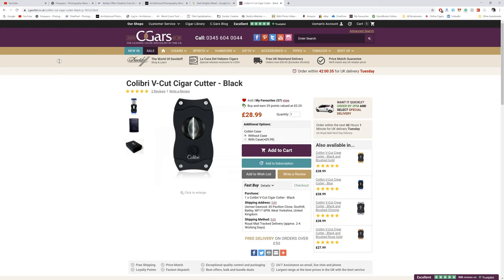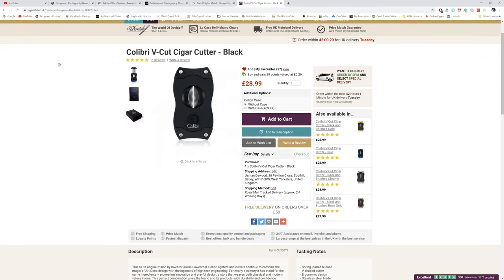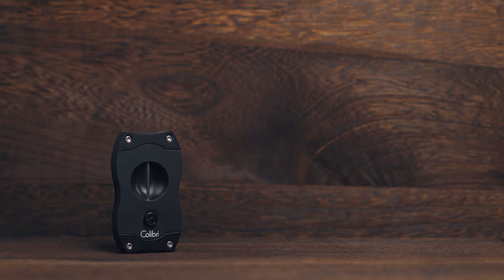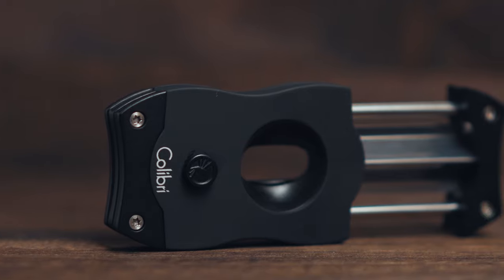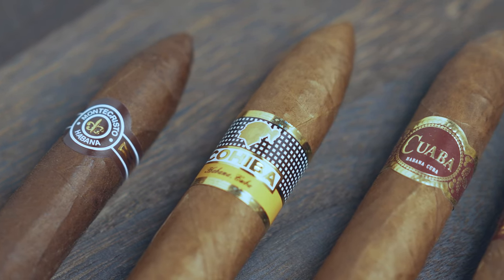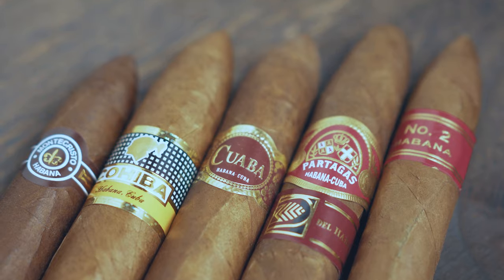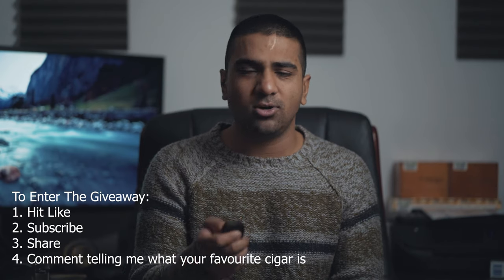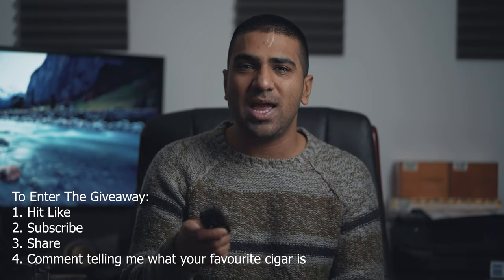Three Reasons Why I DON'T Use a V Cutter For Cigars (Cutter Giveaway, Watch to Enter)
In this video I discuss why I do not like using V-cutters for my cigars. I'm aware a lot of people love these kinds of cutters but unfortunately, there are 3 reasons why I just can't use them. Check out the full video to see why.

Main Cutter
Main Lighter
My Zippo
Great Value Soft Flame Lighter
The best hygrometer
Best whiskey glass

Canon Macro lens
Sony a7R III
Sony 55mm f/1.8
Sony 28mm f/2.0
Rode NTG4+ mic
Rode Lav Mics
My favourite tripod
SD Cards